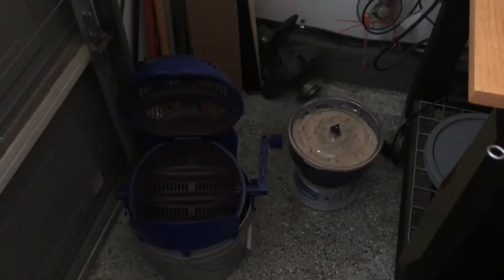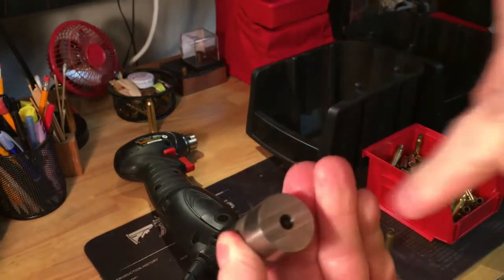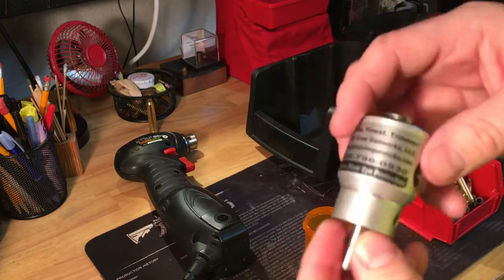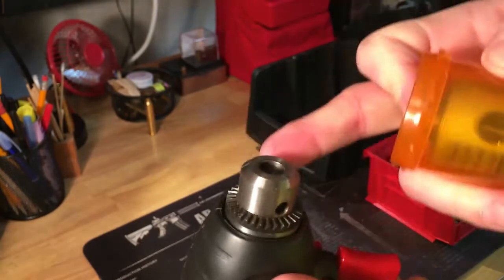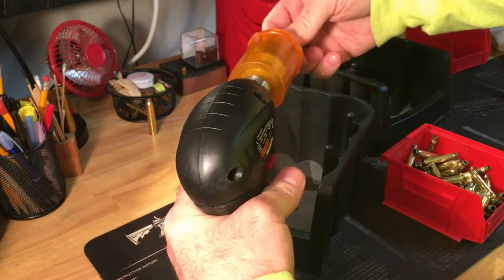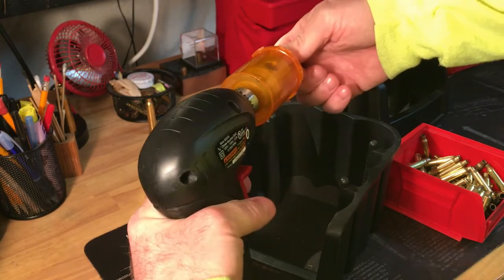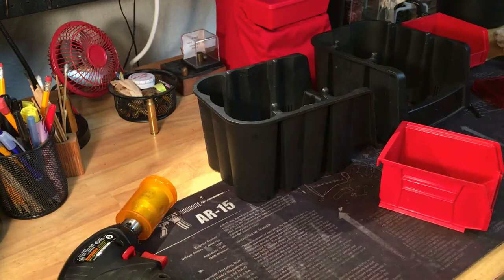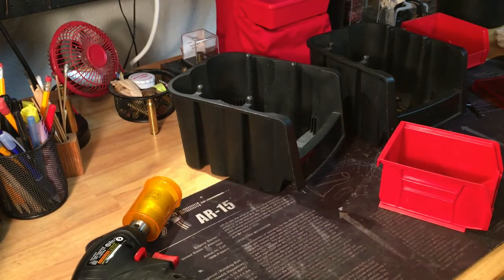The New Reloader: Trim, Chamfer and Deburr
The final process in necked rifle processing is trimming, chamfering and deburring.  Everyone does it a bit different, including me.  Following the trimming process (my preference is to use a WFT to speed up the process), I used to have a separate, power drill based chamfer and deburr process.  That meant I was touching each piece of brass 3 times (trim, chamfer and deburr).  That can add up, so anytime you can remove 30% of your process/time, that's a good thing.

I moved to the Lee Quick Trim method of chamfering and deburring.  Some people will use this to cut (e.g., take .223 down to .300 blackout - I think that's bonkers and not the right tool for that) down or trim their brass, but I've found this method works best for chamfer and deburr more so than trimming, at least for me.